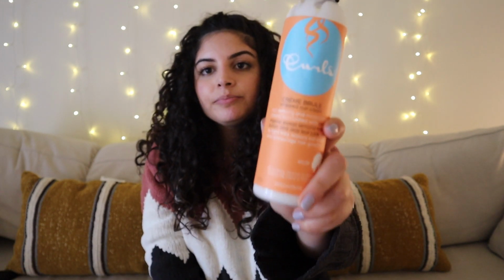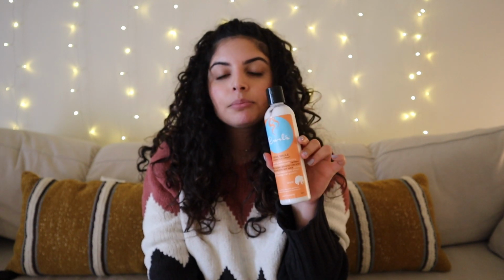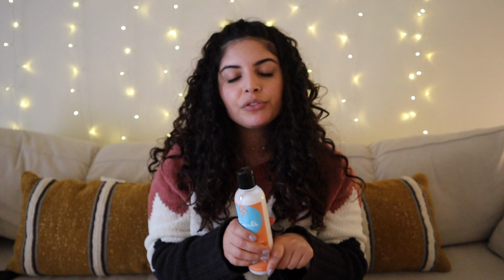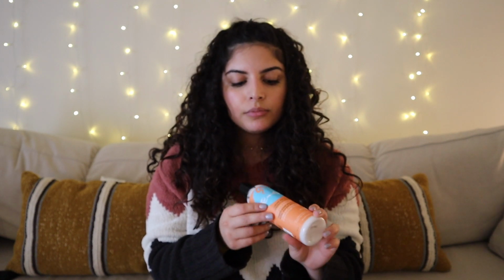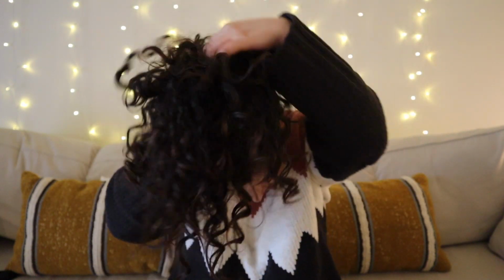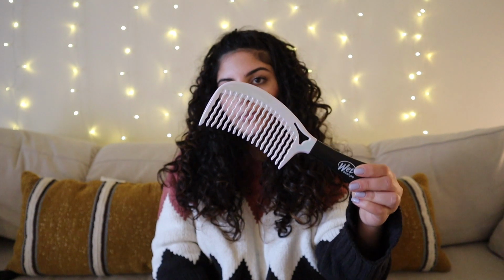CURLY HAIR TIPS TO AVOID FRIZZ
Satin Bonnet
WetBrush Comb